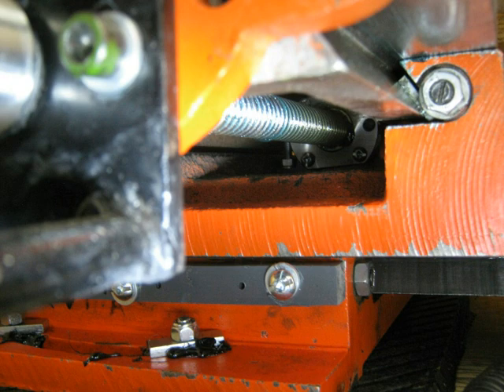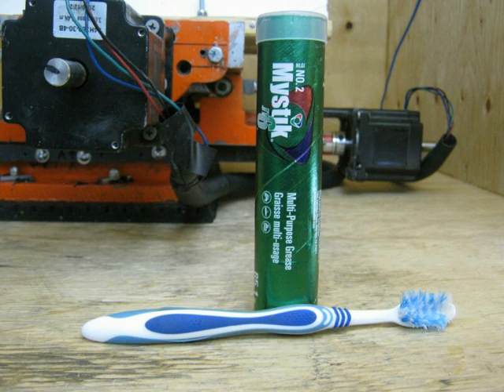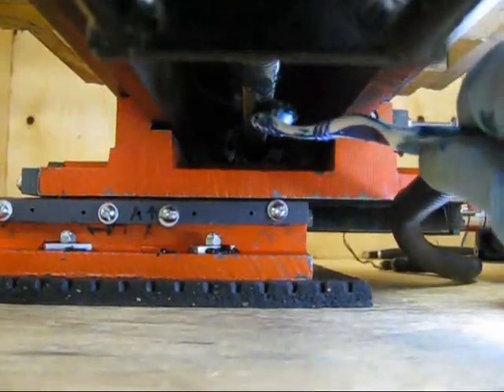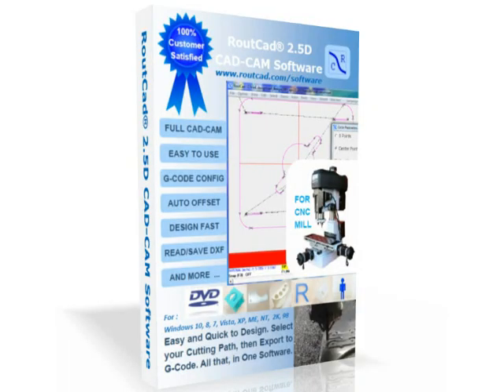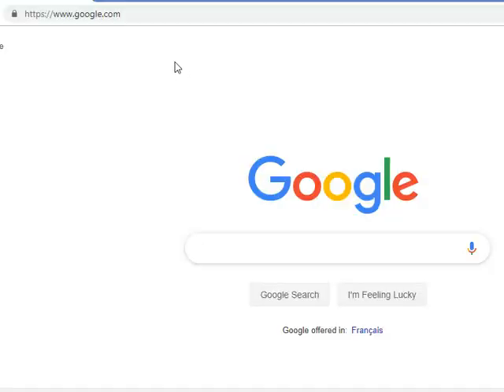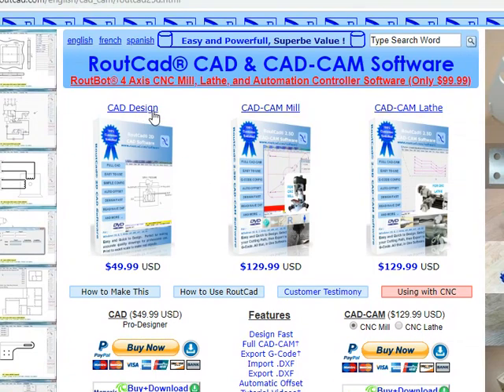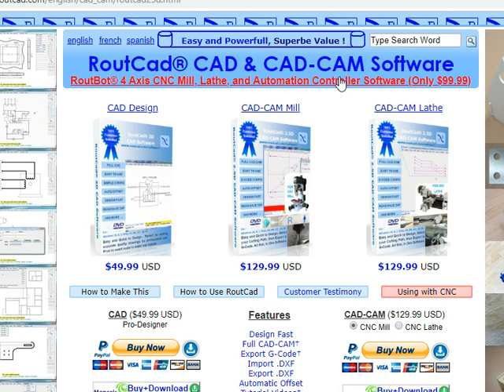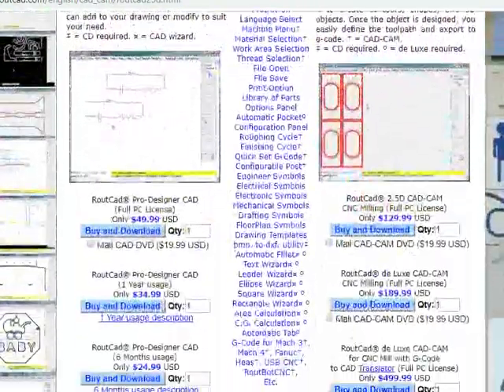Lead Screw Lubrication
Proper lead screw lubrication is essential to smooth and quiet cnc running. The application technique and selection of the grease is described.